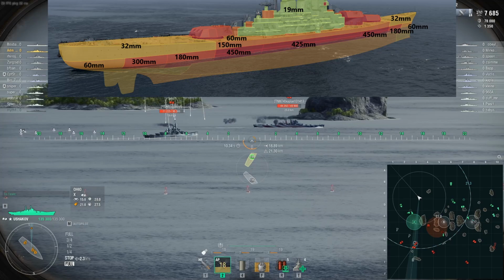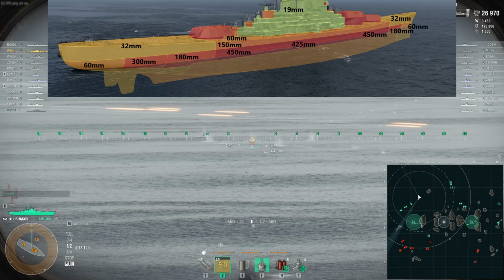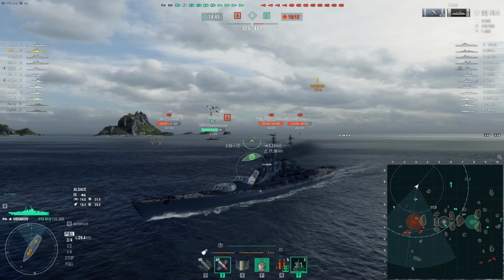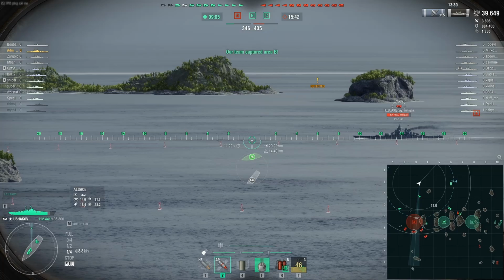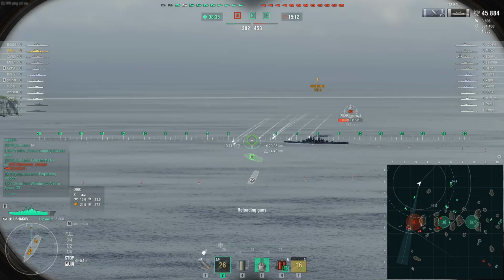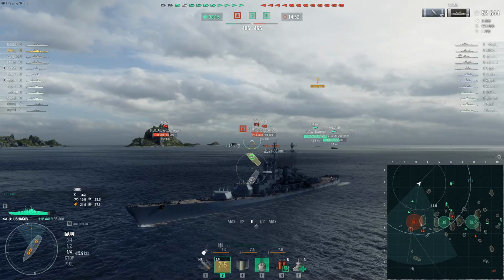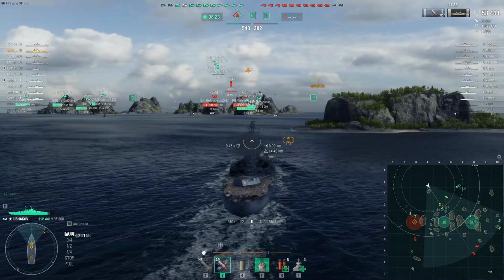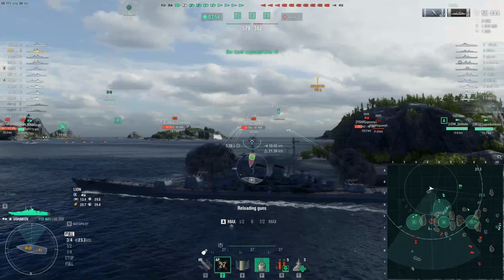Admiral Ushakov Russian Battleships World of Warships Wows BB Gameplay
Admiral Ushakov World of Warships Wows Captain Build ship upgrades and Russian Super Battleships Soviet bbs captain skills Gameplay guide

0:00 Admiral Ushakov Release Availability + Captain Build
2:20 Admiral Ushakov Gameplay Review Guide
13:00 Finale and Score Screens

Admiral Ushakov is very large Russian battleship with a total displacement of over 100,000 tons, one of the variants of a post-war battleship project (Project 24) with nine 457-mm guns making up its main battery. It follows Kremlin in the tech tree, having received the main features of its predecessor: a large stock of health points and powerful armor, which affects its maneuverability.The ship has good accuracy at close range and a large number of secondary guns, and after the main artillery is successfully zeroed in, combat instructions are activated — an alternative firing mode that provides a temporary boost in battle. When combat instructions are activated, the Admiral Ushakov receives a +10% bonus to main battery range and a 30% reduction in the maximum dispersion of main battery shells, which increases the ship's effectiveness at long distances. For almost two centuries, the symbolic list of the Russian Empire's most revered naval commanders has been headed by Fedor Ushakov (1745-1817) and Pavel Nakhimov (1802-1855). At the end of the 19th century, the battleship Admiral Ushakov and the cruiser Admiral Nakhimov were named after them. The Russian Revolution of 1917 left its mark on the tradition of naming new ships in honor of naval commanders, but it returned thanks to another admiral who commanded the Soviet Navy in World War II - Nikolai Kuznetsov (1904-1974). In the early 1950s, two Sverdlov-class cruisers received the names "Admiral Ushakov" and "Admiral Nakhimov". If much more powerful ships had been developed by the USSR, such as the Project 24 battleships, one of them could well have carried the name of Ushakov on board.